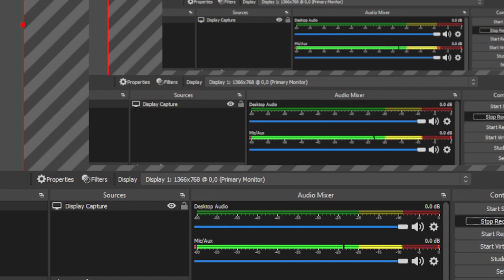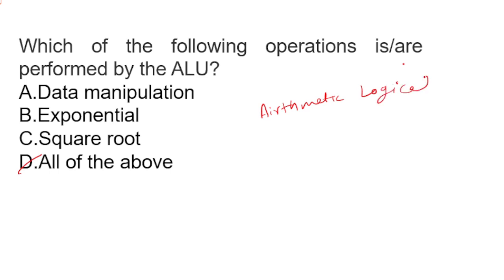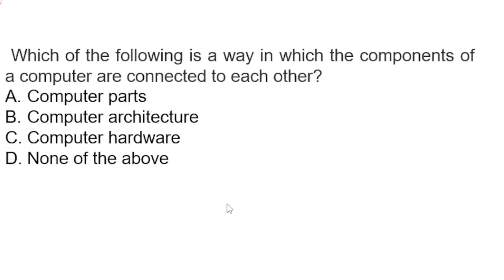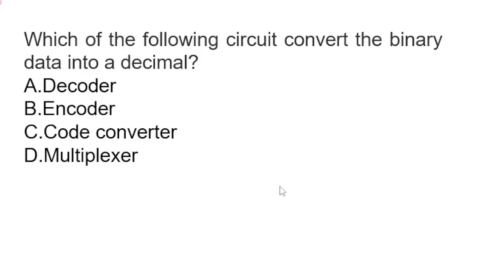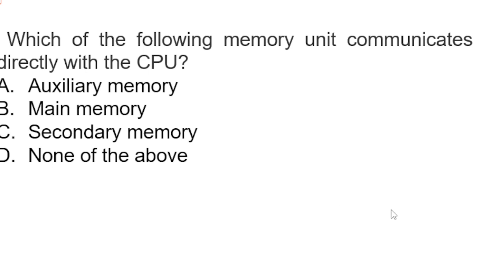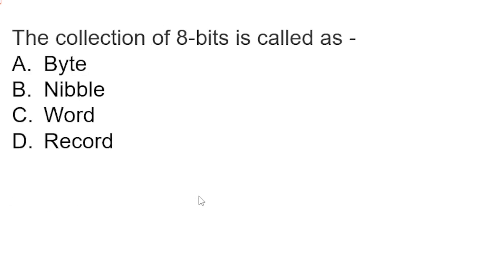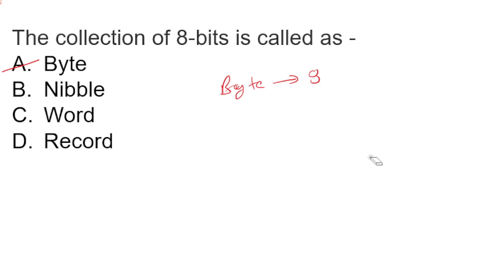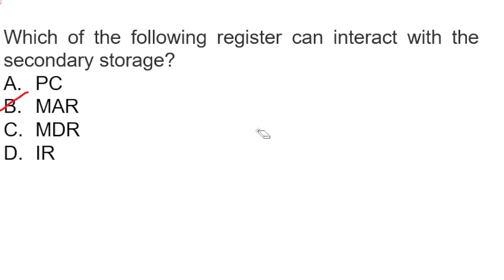Part 2 l Computer Architecture Practice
Part 2 l  Computer Architecture Practice l JTO LICE 2022 EXAM PRACTICE
Free classes for JE to JTO LICE 2022